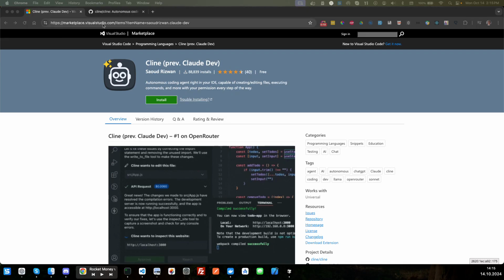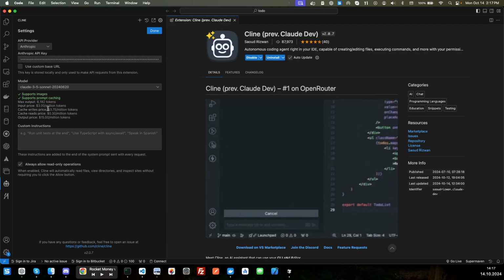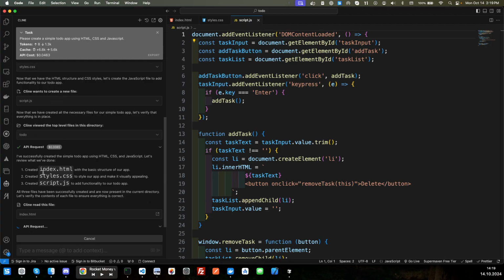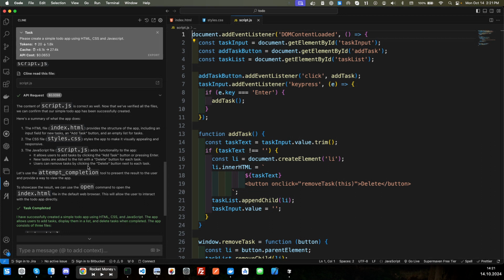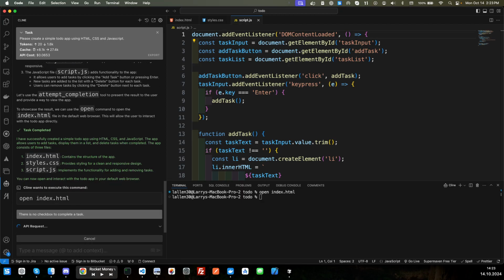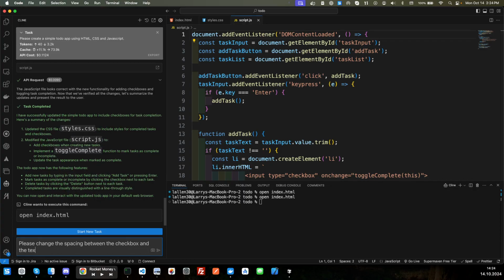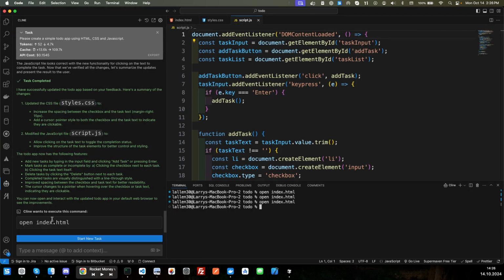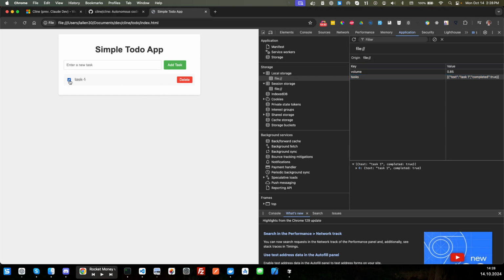Cline (ClaudeDev) Tutorial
This is a tutorial on how to use Cline the VS Code extension formal called Claude Dev. We will built a simple Todo app.

Prerequisite to use the model I used in the video:
You will need an Anthropic account with your api key: